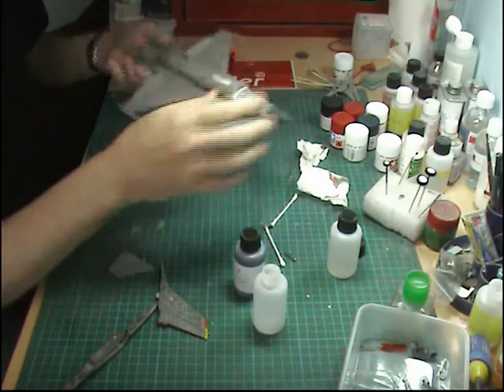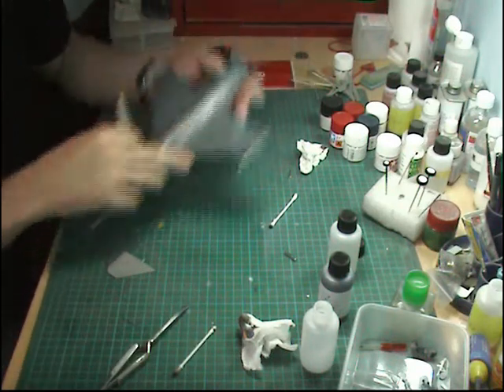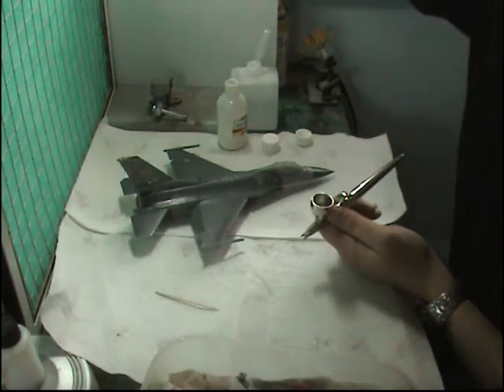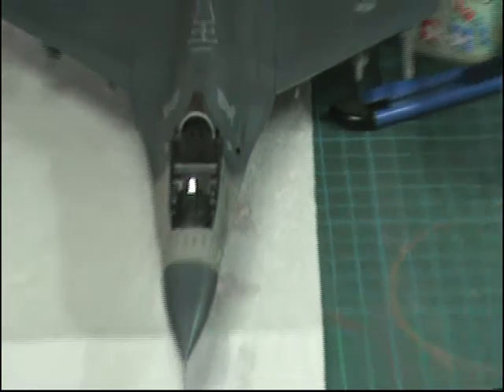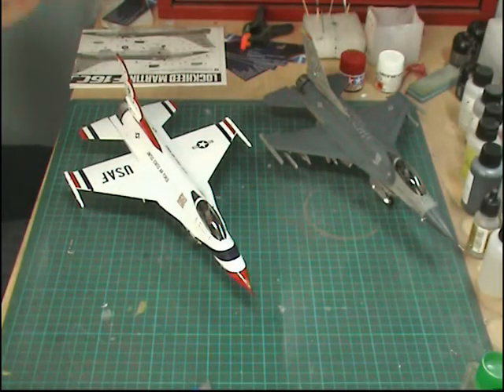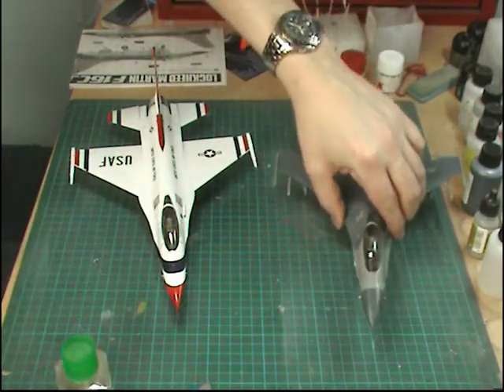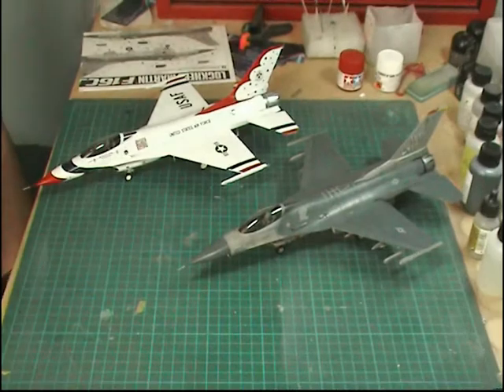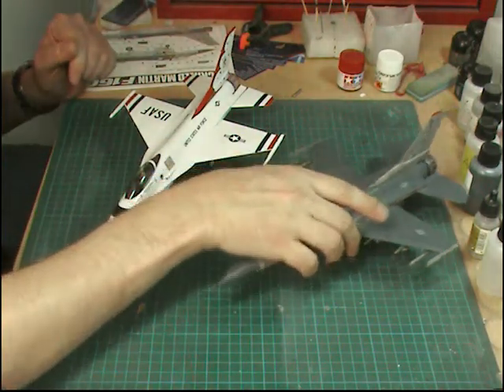Tamiya 1/48 F-16 Falcon Part 8 (Classic)